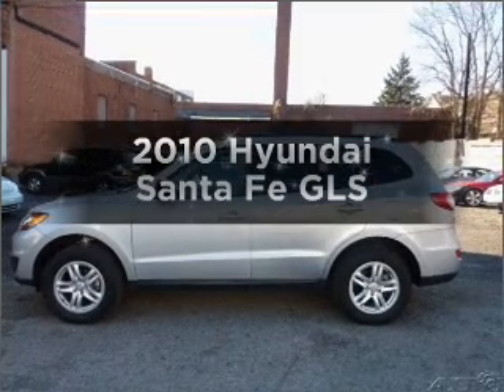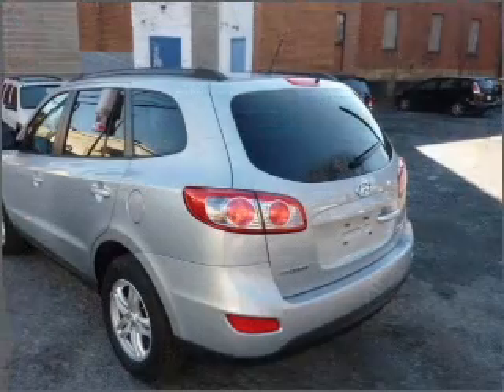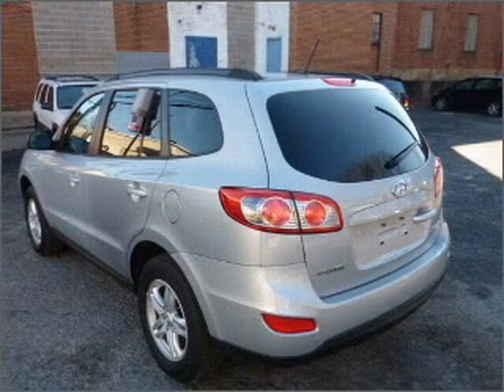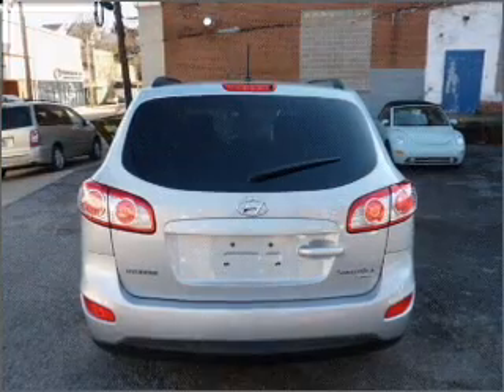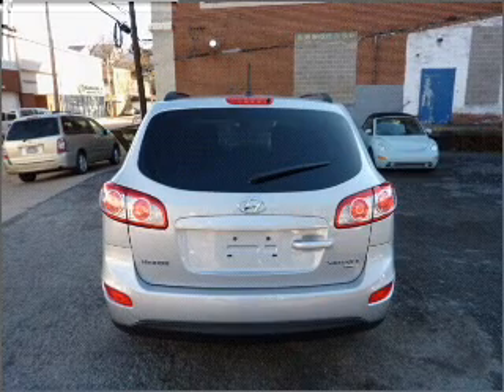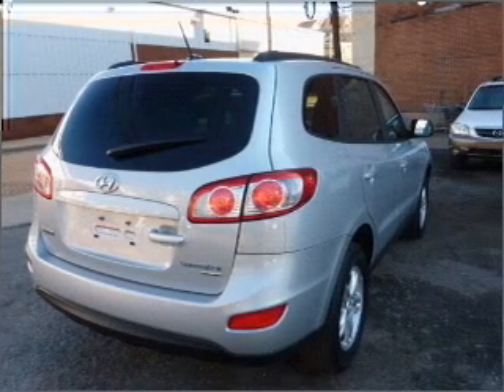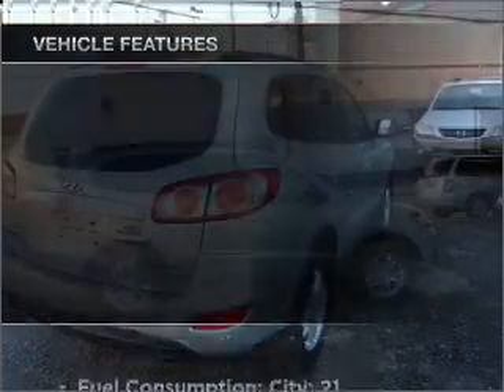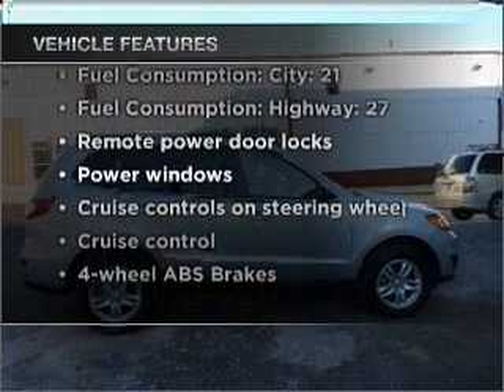2010 Hyundai Santa Fe - Pittsburgh PA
Year: 2010
Make: Hyundai
Model: Santa Fe
Trim: GLS
Engine: 2.4 liter inline 4 cylinder 16 valve
Transmission: 6-Speed Automatic
Color: Silver
Mileage: 26607
Address:
2690 West Liberty Ave